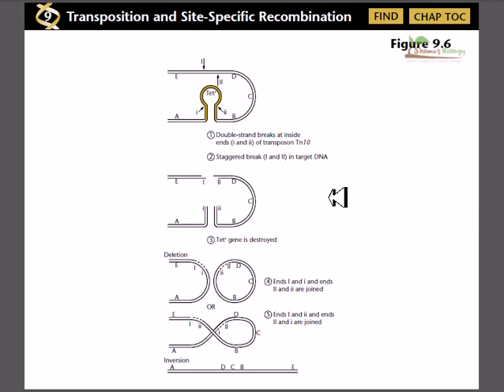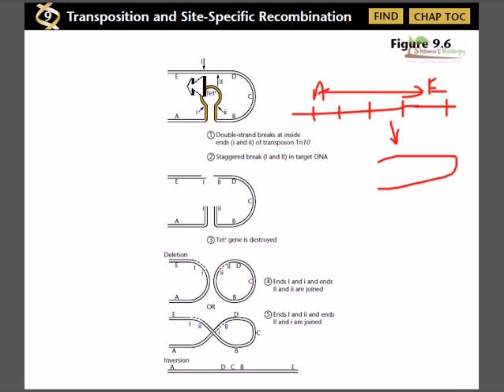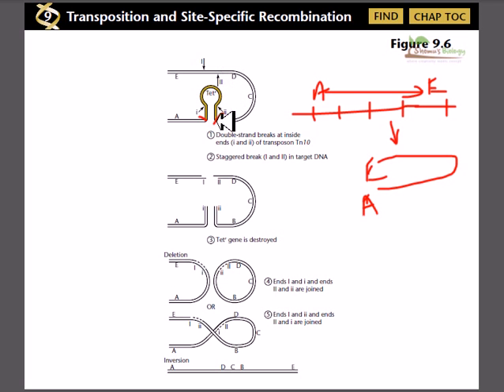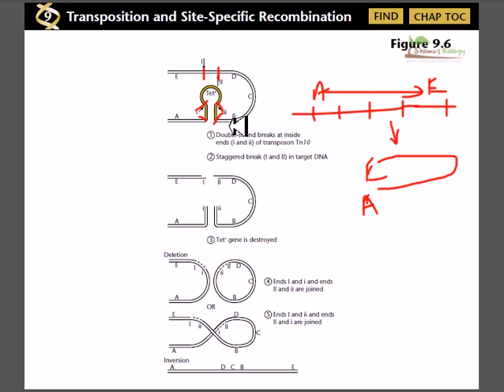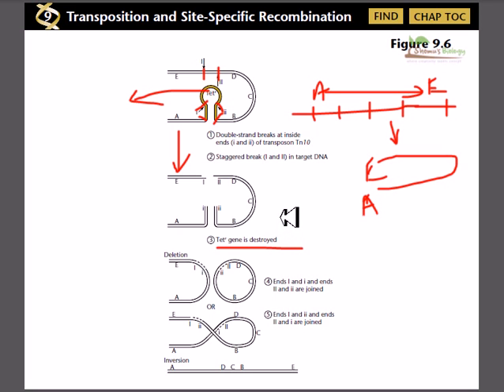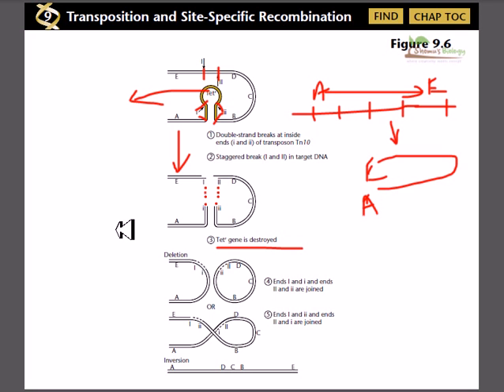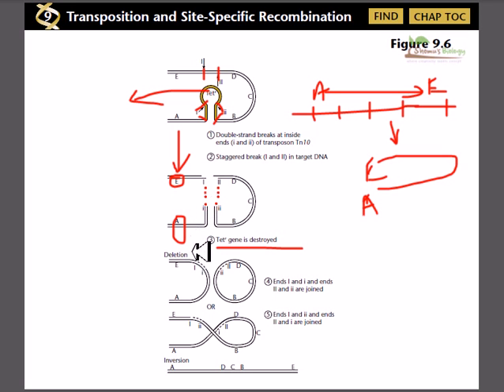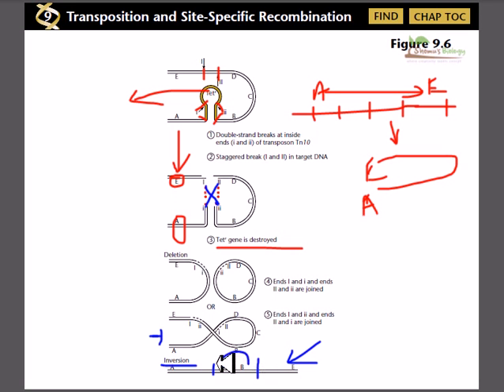Role of transposition in bacterial cells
A transposable element (TE) is a DNA sequence that can change its position within the genome, sometimes creating mutations and altering the cell's genome size. Transposition often results in duplication of the TE. Barbara McClintock's discovery of these jumping genes early in her career earned her a Nobel prize in 1983.[1]

TEs make up a large fraction of the C-value of eukaryotic cells. They are generally considered "junk DNA". In Oxytricha, which has a unique genetic system, they play a critical role in development.[2] They are also very useful to researchers as a means to alter DNA inside a living organism. Source of the article published in description is Wikipedia. I am sharing their material. © by original content developers of Wikipedia.